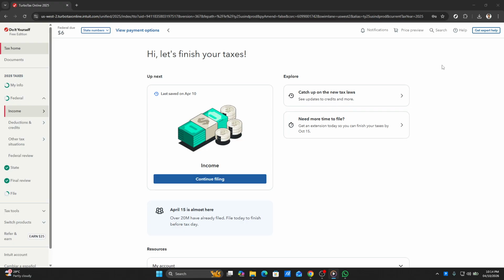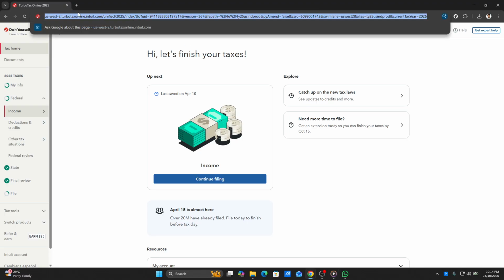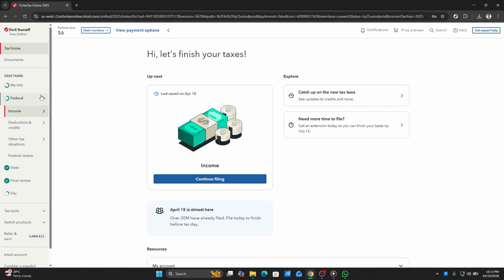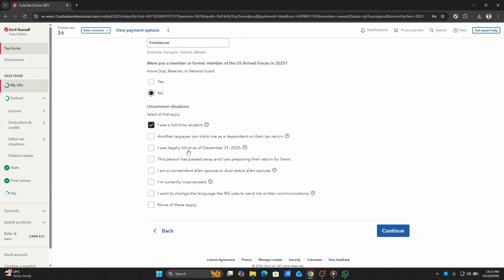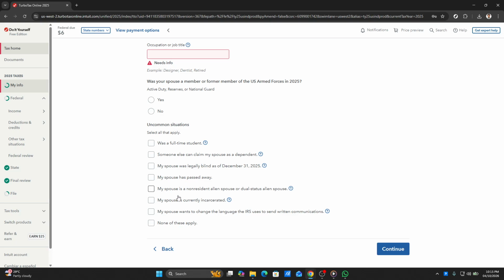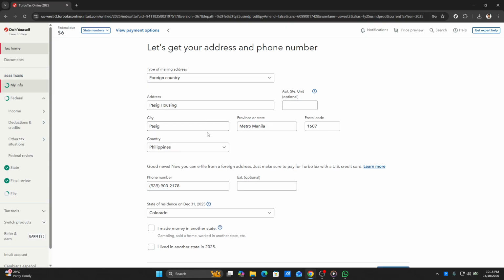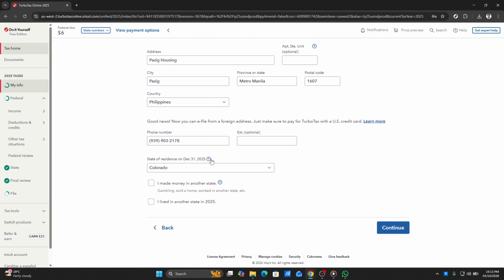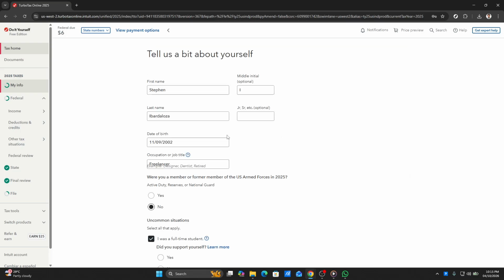How to Use TurboTax Walkthrough Feature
In this video, I’ll show you how to use the TurboTax Walkthrough feature.

The method is very simple and clearly described in the video. By following all the steps, you’ll easily learn how to use the Walkthrough feature in TurboTax.